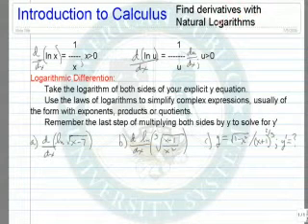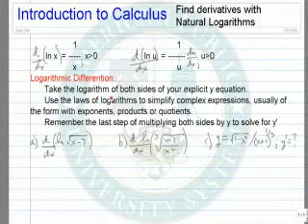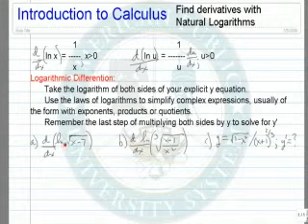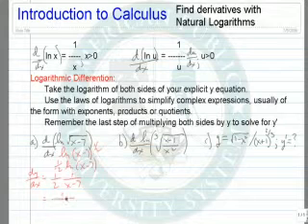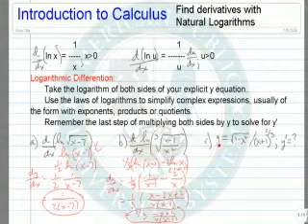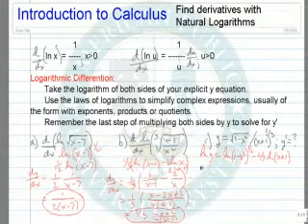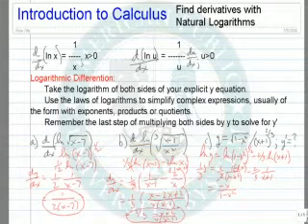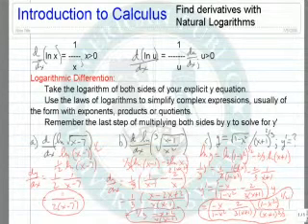Find Derivative Using Natural Logarithms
Learn how to find the derivative using natural logarithms.